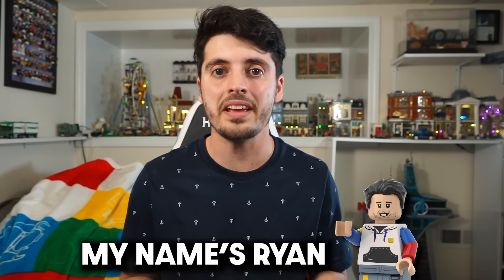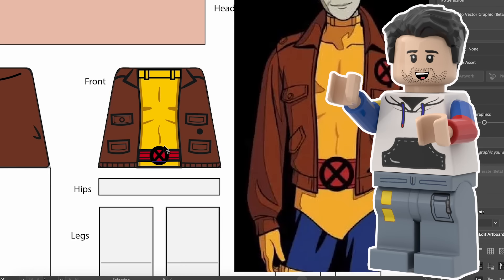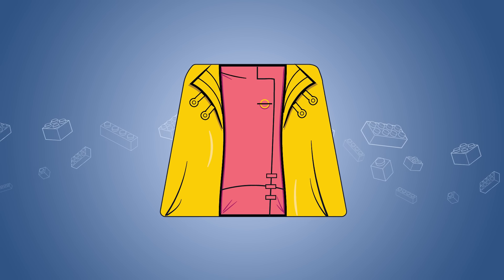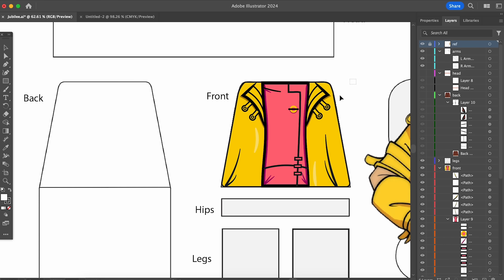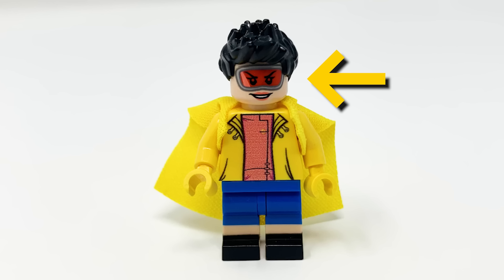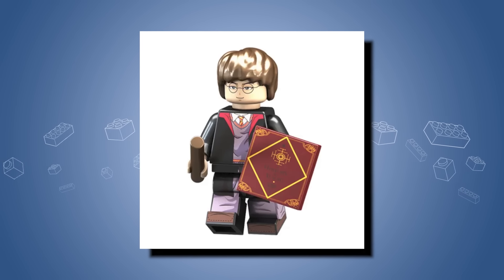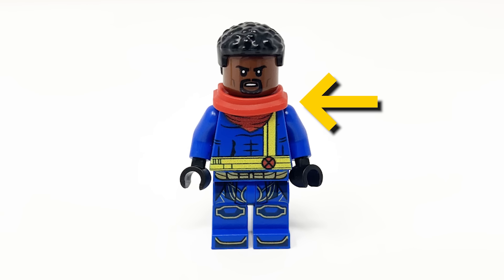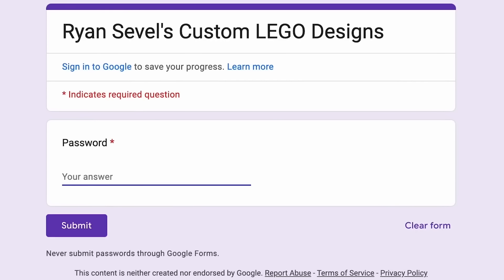Custom LEGO X-Men '97 Minifigures (feat.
These are the most important custom LEGO minifigures I've ever designed! For the first time, my figures are part of a larger MOC created by the incredible YouTuber SCDude1999. Will my designs live up to his expectations and match the impeccable quality of the LEGO Marvel CMF Series 2 minifigures?

To me, my LEGO X-Men!

Password: heyhey